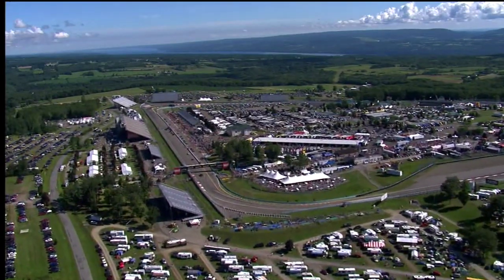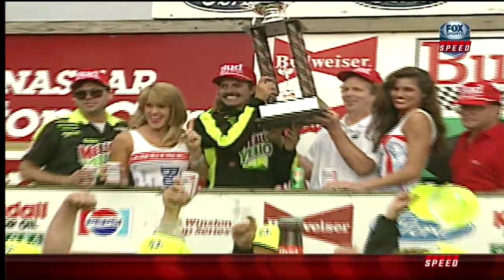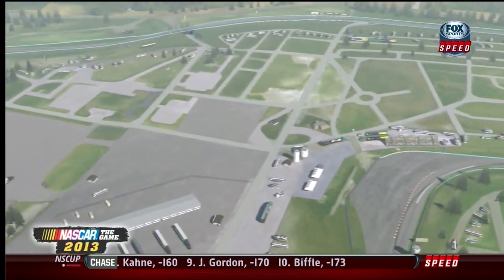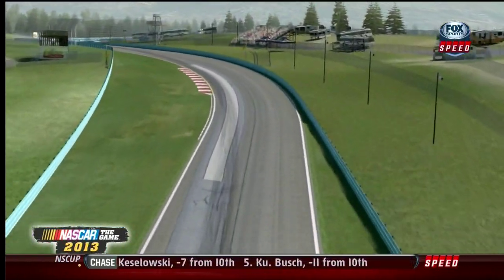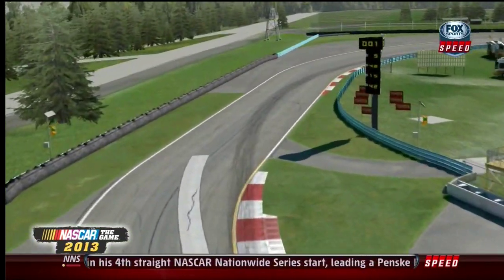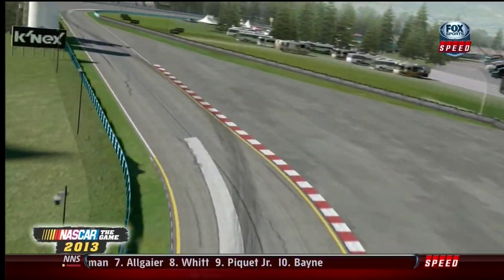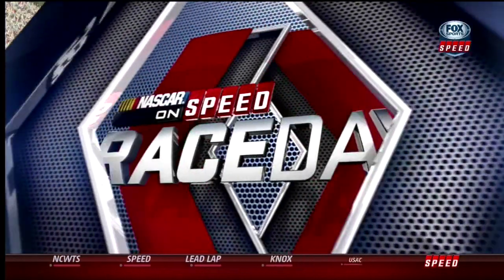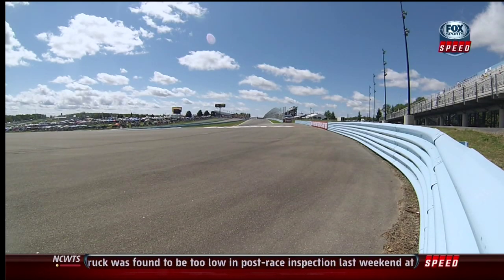NTG:13: Watkins Glen Fly-Over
Take a turn-by-turn ride of Watkins Glen with NASCAR The Game: 2013 and Fox Sports as aired on the NASCAR Raceday coverage on 11th August.